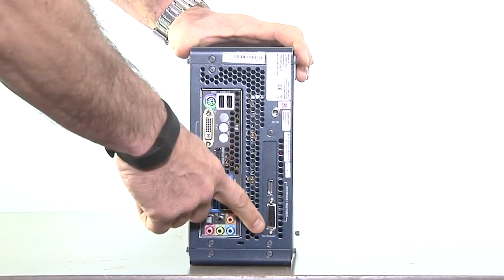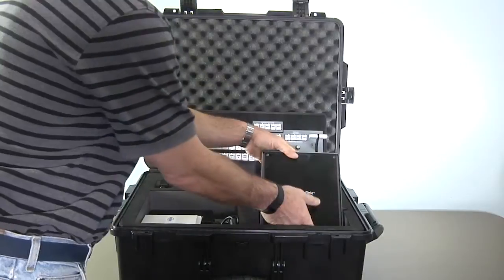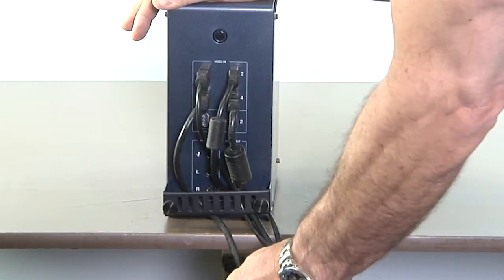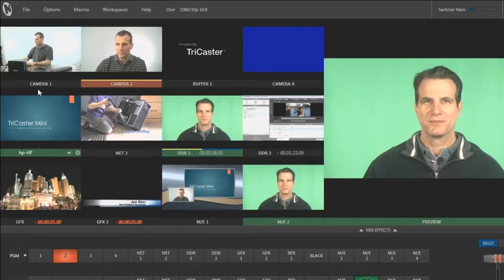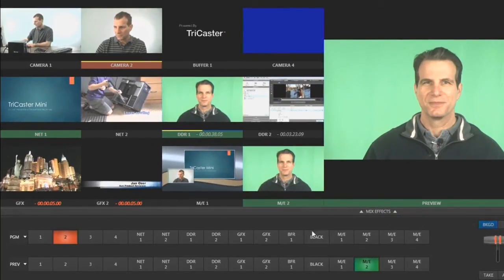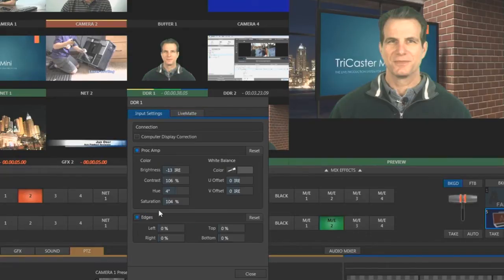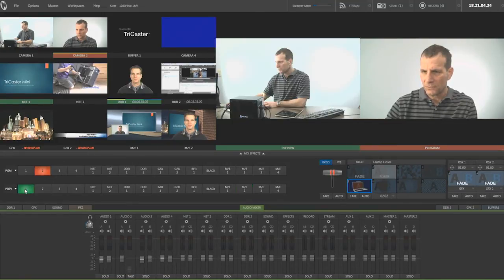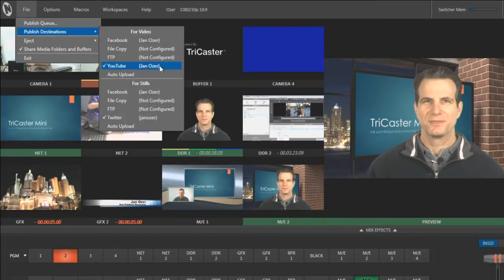NewTekTriCaster Mini Tutorial from Jan Ozer at Streaming Media Producer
Videoguys.com is pleased to bring you this video tutorial on the NewTek TriCaster Mini. Jan Ozer of Streaming Media Producer walks you through the easy HDMI set-up and use of NewTek's most affordable, professional TriCaster to date.